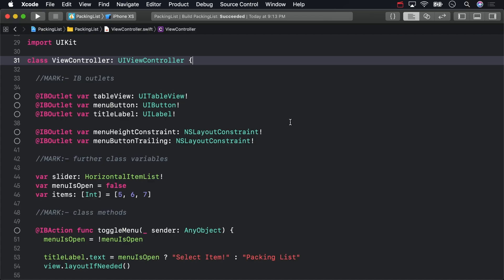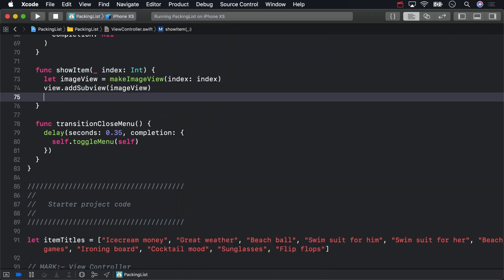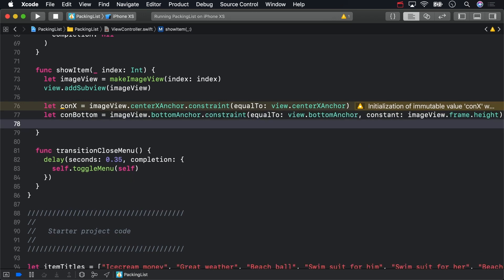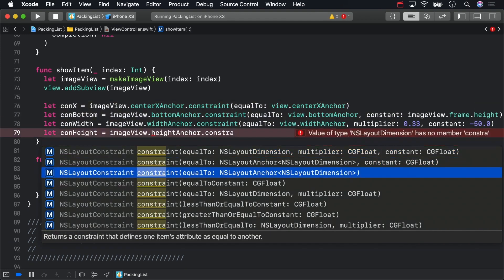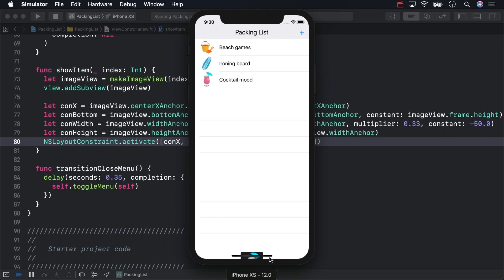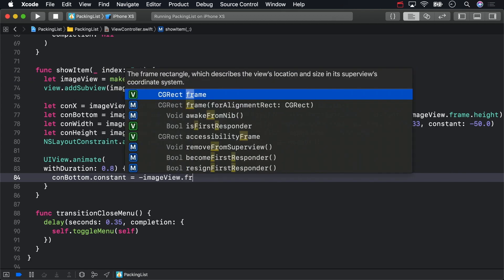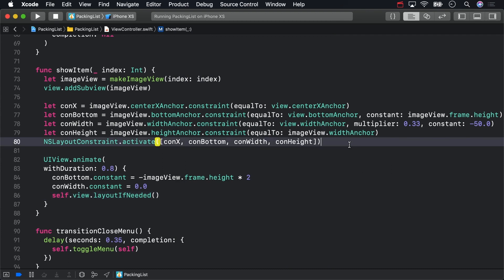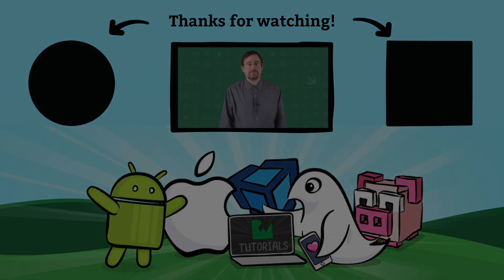Animating Dynamically Created Views - Core Animation with Swift 4.2, Xcode 10, iOS 12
Learn how to animate the constraints of views you create dynamically and constrain entirely in code.

The course is designed for Xcode 10, iOS 12, and Swift 4.2.

About the course:

Get started with iOS Animations! Learn about animating Auto Layout constraints, views, and custom view controller transitions.

Core Animation is a graphics rendering and animation infrastructure available on both iOS and OS X that you use to animate the views and other visual elements of your app. With Core Animation, most of the work required to draw each frame of an animation is done for you. All you have to do is configure a few animation parameters (such as the start and end points) and tell Core Animation to start. Core Animation does the rest, handing most of the actual drawing work off to the onboard graphics hardware to accelerate the rendering. This automatic graphics acceleration results in high frame rates and smooth animations without burdening the CPU and slowing down your app.

If you are writing iOS apps, you are using Core Animation whether you know it or not. And if you are writing OS X apps, you can take advantage of Core Animation with extremely little effort. Core Animation sits beneath AppKit and UIKit and is integrated tightly into the view workflows of Cocoa and Cocoa Touch. Of course, Core Animation also has interfaces that extend the capabilities exposed by your app’s views and give you more fine-grained control over your app’s animations.

You may never need to use Core Animation directly, but when you do you should understand the role that Core Animation plays as part of your app’s infrastructure.

Core Animation Manages Your App’s Content

Core Animation is not a drawing system itself. It is an infrastructure for compositing and manipulating your app’s content in hardware. At the heart of this infrastructure are layer objects, which you use to manage and manipulate your content. A layer captures your content into a bitmap that can be manipulated easily by the graphics hardware. In most apps, layers are used as a way to manage the content of views but you can also create standalone layers depending on your needs.

Layer Modifications Trigger Animations

Most of the animations you create using Core Animation involve the modification of the layer’s properties. Like views, layer objects have a bounds rectangle, a position onscreen, an opacity, a transform, and many other visually-oriented properties that can be modified. For most of these properties, changing the property’s value results in the creation of an implicit animation whereby the layer animates from the old value to the new value. You can also explicitly animate these properties in cases where you want more control over the resulting animation behavior.

Layers Can Be Organized into Hierarchies

Layers can be arranged hierarchically to create parent-child relationships. The arrangement of layers affects the visual content that they manage in a way that is similar to views. The hierarchy of a set of layers that are attached to views mirrors the corresponding view hierarchy. You can also add standalone layers into a layer hierarchy to extend the visual content of your app beyond just your views.

Actions Let You Change a Layer’s Default Behavior

Implicit layer animations are achieved using action objects, which are generic objects that implement a predefined interface. Core Animation uses action objects to implement the default set of animations normally associated with layers. You can create your own action objects to implement custom animations or use them to implement other types of behaviors too. You then assign your action object to one of the layer’s properties. When that property changes, Core Animation retrieves your action object and tells it to perform its action.

Core Animation provides a general purpose system for animating views and other visual elements of your app. Core Animation is not a replacement for your app’s views. Instead, it is a technology that integrates with views to provide better performance and support for animating their content.